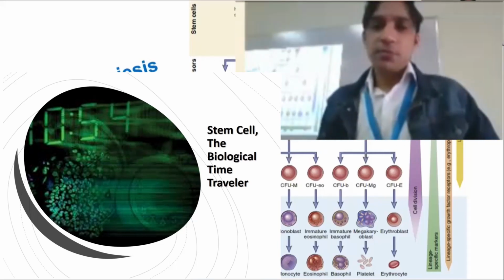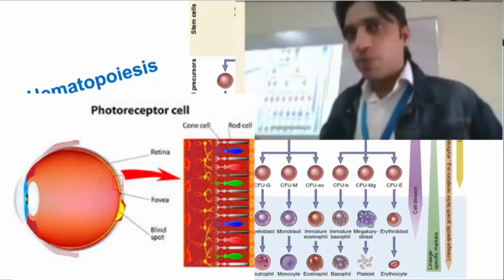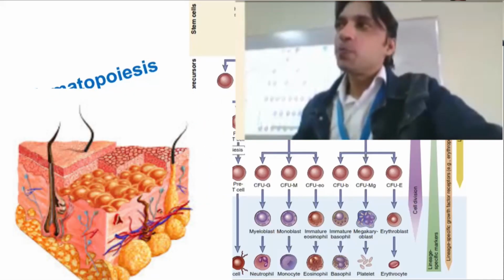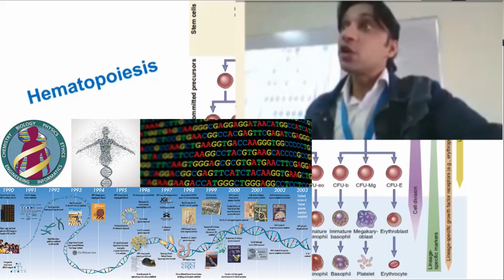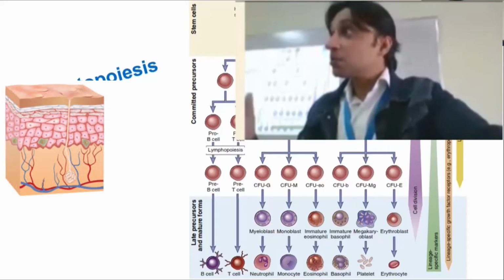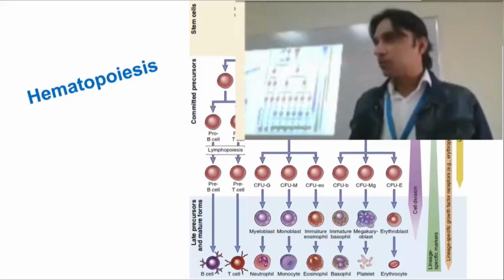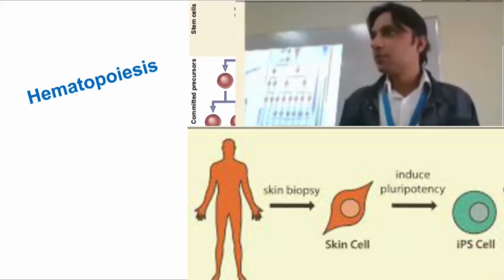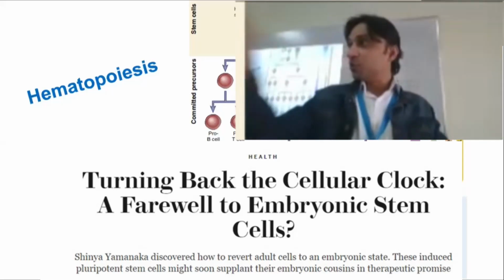Stem Cell: The Biological Time Traveler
Stem Cell is a fascinating creature, this talk explains the concept behind the conversion of a differentiated cell into stem cell